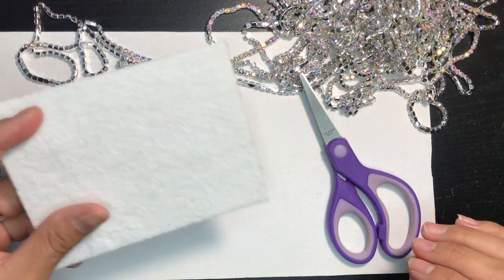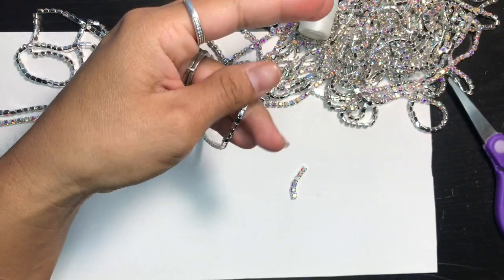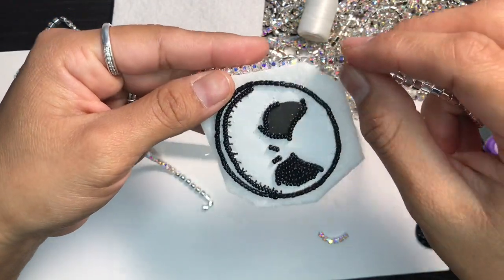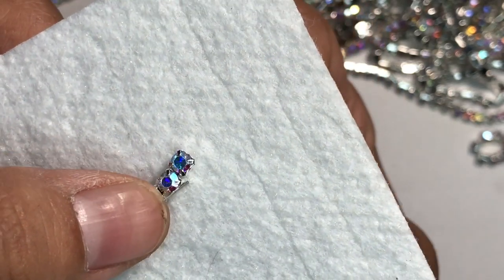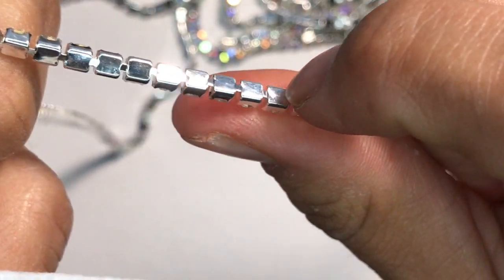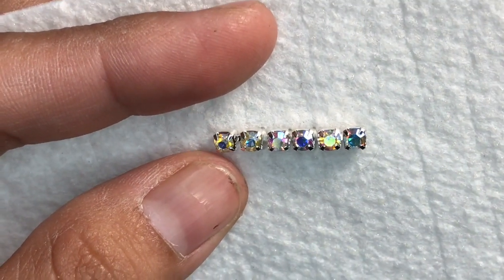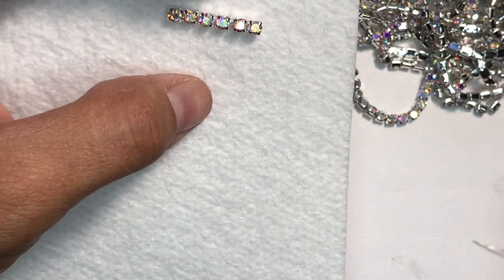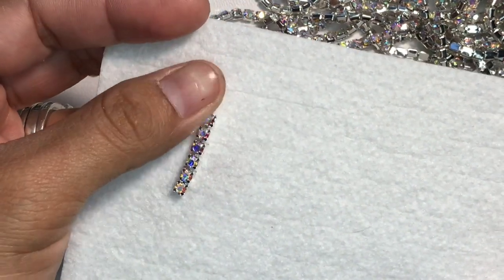Tacking down Rhinestones!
This is how i tack down my rhinestone banding..